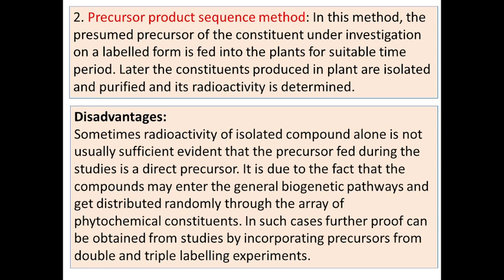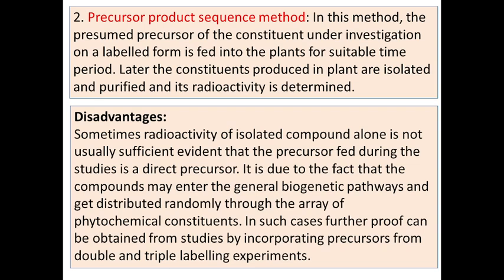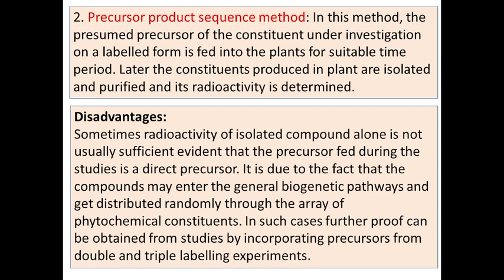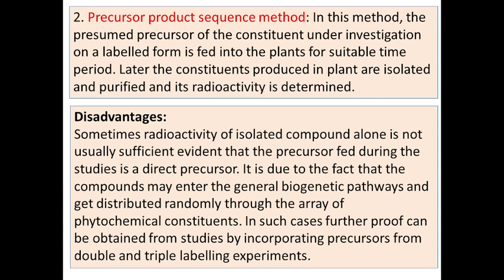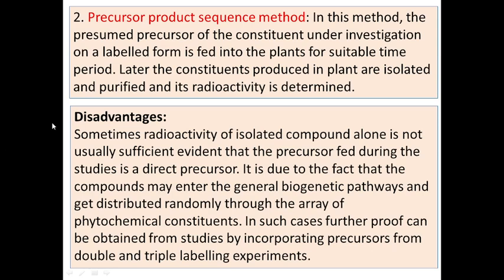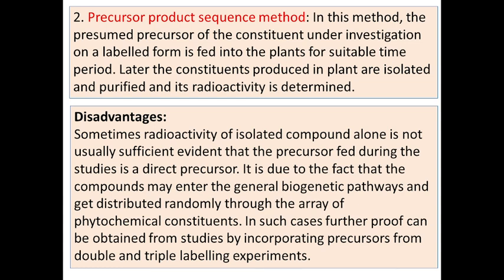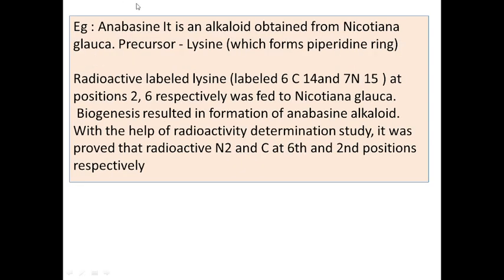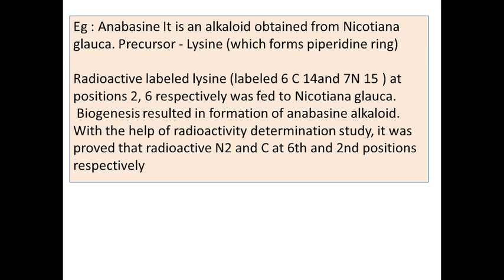Biosynthetic pathway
precursor product sequence